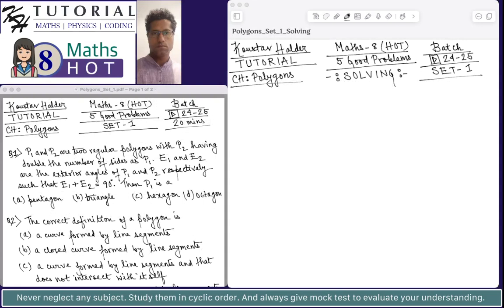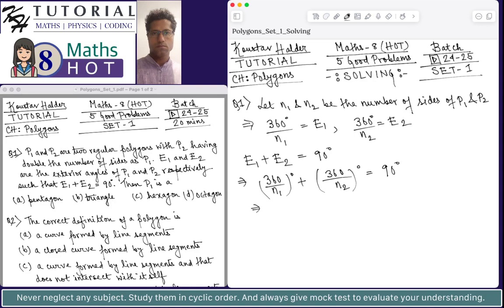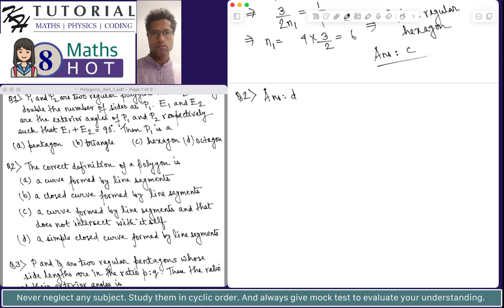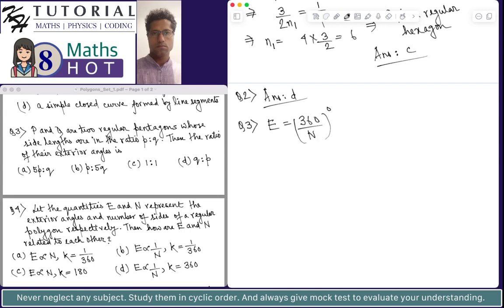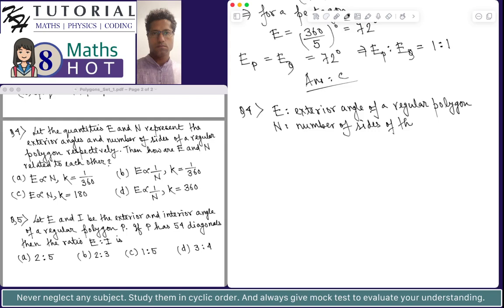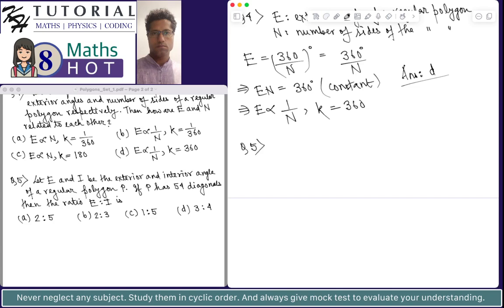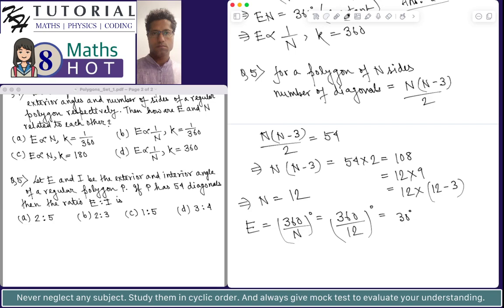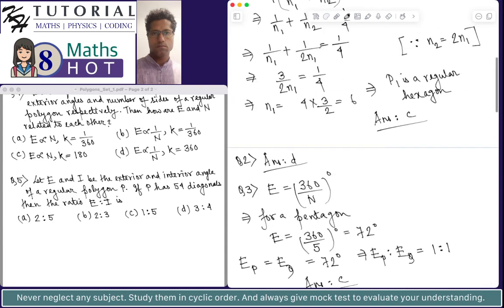Maths 8 HOT | Polygons | Set 1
Hello my dear students of class 8 !!! In this video I have discussed and solved the first set of 5 good problems on chapter Polygons. I hope this video will be beneficial to you.

5 Good Problems PDF , Polygons, Set 1